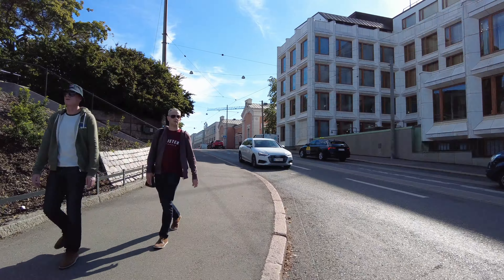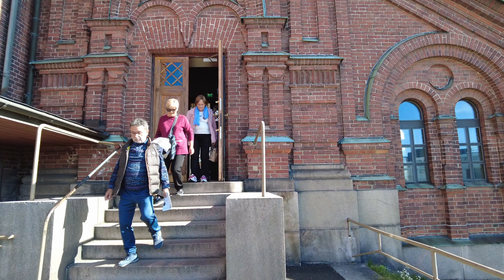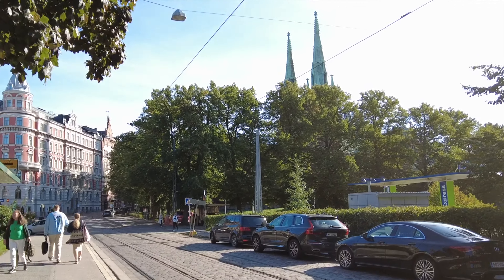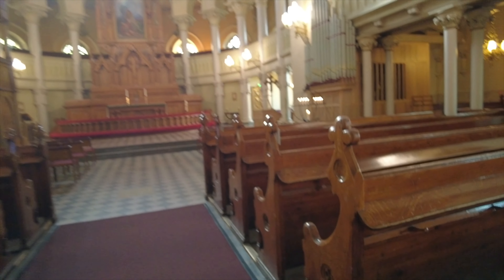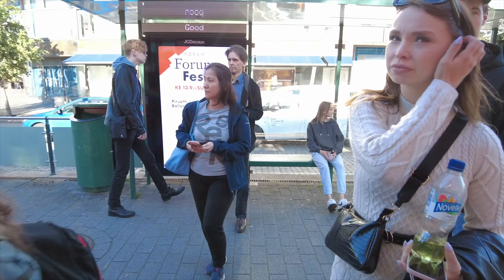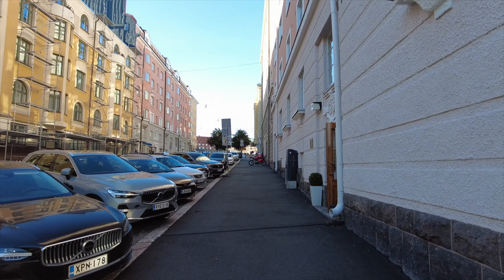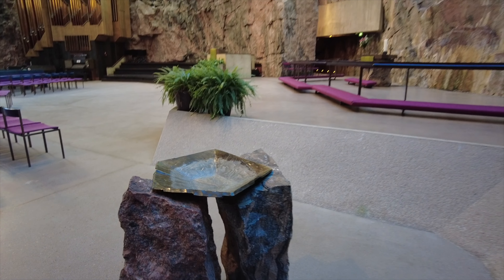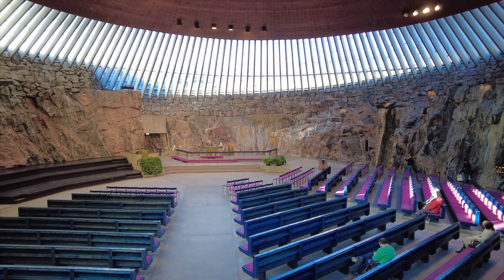CHURCHES IN HELSINKI | Helsinki Cathedral, Temppeliaukio Church, Uspensky Cathedral, John's Church..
We'll visit five different kinds of churches around Helsinki city center, welcome along!

00:00 Helsinki Cathedral (Helsingin tuomiokirkko)
01:54 Uspensky Cathedral (Uspenskin katedraali)
03:48 St. John’s Church (Johanneksenkirkko)
05:21 Chapel in Kamppi (Kampin kappeli)
05:52 Temppeliaukio church (Temppeliaukion kirkko)

Thank you for visiting these churches with me. Share your thoughts, questions, and experiences in the comments.

HELSINKI CATHEDRAL ( Helsingin tuomiokirkko)
The church represents the neoclassical building style. Its construction began in 1830, and the church was ready in 1852. It was designed by the architect Carl Ludvig Engel. Above the end triangles of the church are twelve zinc statues depicting the apostles.

The church hall of the cathedral is quite minimalistic, and the only decorations in the interior are three statues placed in corners. The church hall has seats for 1300 people. The white cathedral and the golden dome rise on the edge of Senate Square, and the church has become a well-known landmark and a popular attraction in Helsinki.

USPENSKY CATHEDRAL (Uspenksin katedraali)
This magnificent red brick cathedral is the largest Orthodox church in Northern and Western Europe. The church has thirteen gilded onion-shaped domes, one large and twelve smaller ones.

Uspenks Cathedral is also a popular tourist destination, with up to half a million visitors every year. Uspenski Cathedral is the center of the Orthodox religion in Helsinki. The construction of the cathedral began in 1862 and was completed in 1868. Its Russian architecture and magnificent frescoes are an impressive sight. The light filters through the church windows wonderfully and creates a peaceful atmosphere in the church.

The interior is spacious, and the ceiling is supported by four large columns carved from a single granite block. In the Orthodox way, there are no pews in the church, but there are a few seats in the hall. In the front of the church is the iconostasis, behind which is the altar.

JOHN'S CHURCH (Johanneksenkirkko)
John's Church, which is a neo-Gothic Evangelical Lutheran church in Ullanlinna. The church's construction began in 1888 and was completed in 1891. The church is located on Korkeavuorenkatu, and its incredible stained glass windows and vaults create a wonderfully peaceful atmosphere in the church.

The Stockholm architect Adolf Emil Melander designed the church, and the Altarpiece is a" Heavenly View" (Taivaallinen ilmestys in Finnish) painted by Finnish painter Eero Järnefelt in 1932. The church hall has seats for 2200 people and is the largest stone church in Finland in terms of seats.

CHAPEL IN KAMPPI (Kampin kappeli)
Kamppi's Chapel is a modern architectural masterpiece completed in 2012. It was designed by architect Mikko Summanen. It is located on the edge of Kamppi's Narinkkatori, and a curved shape dominates its exterior.
Unfortunately, photography is prohibited in the Chapel, but the interior is bright and peaceful. The Chapel is designed to offer a place of silence and meditation.

TEMPPELIAUKIO CHURCH (Temppeliaukion kirkko)
Temppeliaukio church in Töölö, is one of Finland's most famous sights of modern architecture. The church is Helsinki's third most popular tourist attraction after Linnanmäki amusement park and Suomenlinna fortress.

The church was built inside the rock, and its copper roof creates a unique look. The church was completed in 1969 and was designed by architects Timo and Tuomo Suomalainen.

The church has excellent acoustics and is also a popular concert venue. Some seats are in the gallery, which has three other essential functions. This gallery separates the entry hall from the church hall and improves the acoustics. Fresh air is also blown through the gallery, and exhaust air and water from the rock are directed from the gap between the floor and wall into the channels and pipes under the floor. On the top of Temppeliaukio Church is a little garden where you can relax and sit quietly before heading to your next destination.